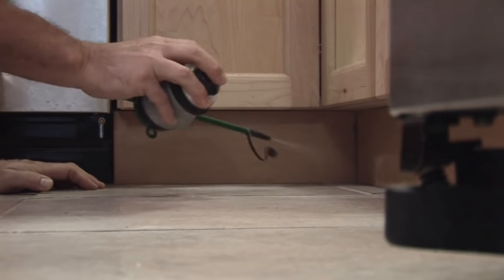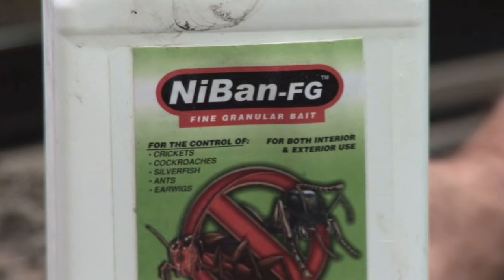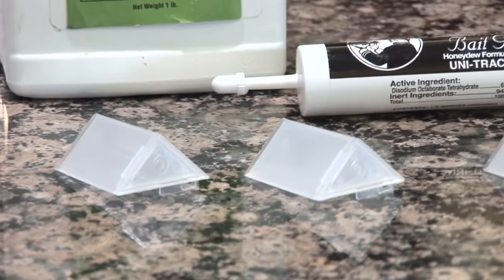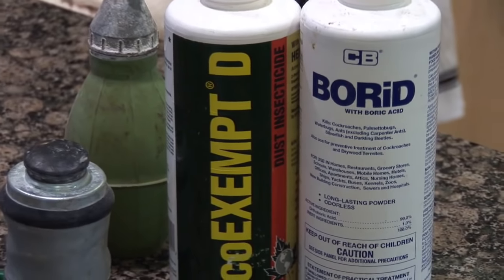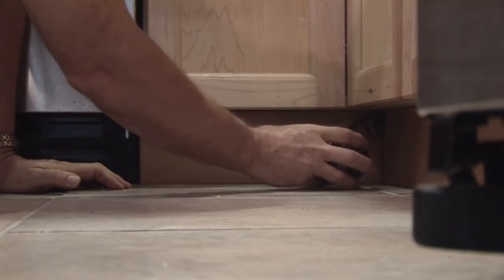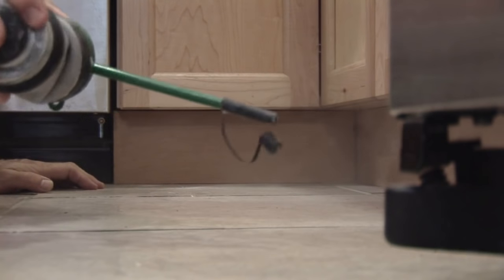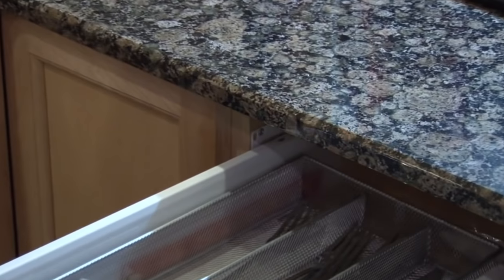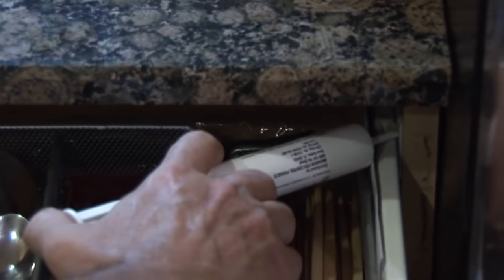How to Kill House Ants Fast & Easy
How to Kill House Ants Fast & Easy. Part of the series: Ant Control. Killing house ants fast and easy requires some basic thinking skills and the ability to get dirty. Destroy any ant invasion in your castle with help from an expert exterminator in this free video.